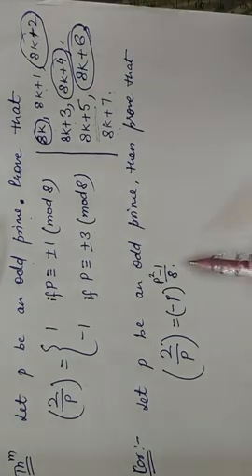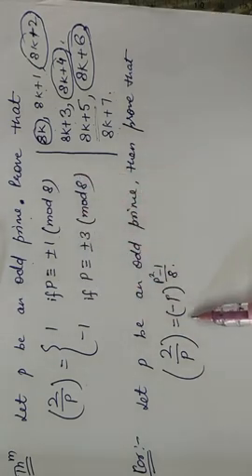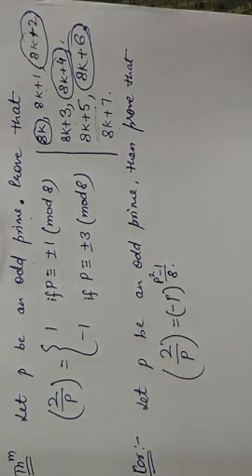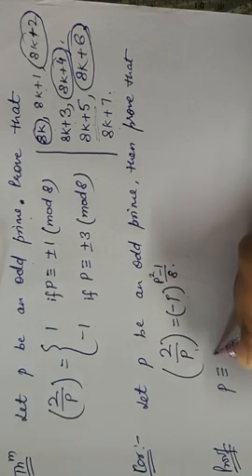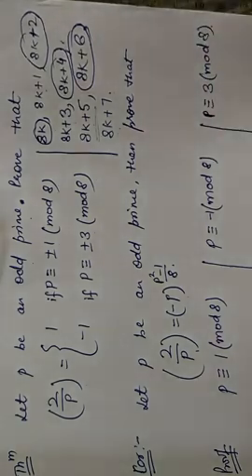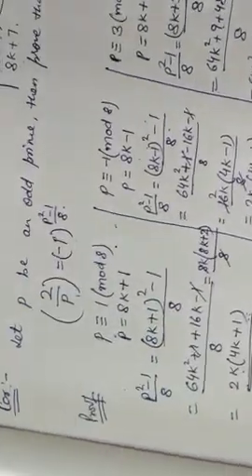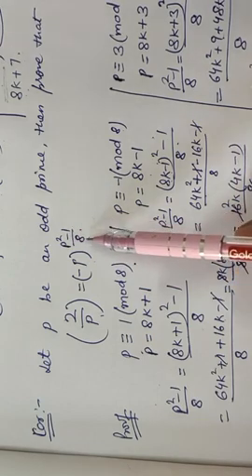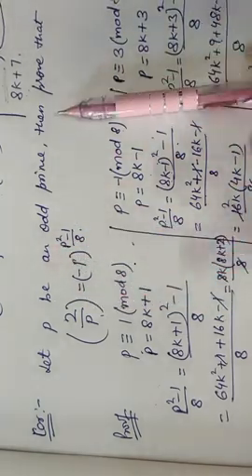(Lecture 30)Check whether 2 is Quadratic Residue or Quadratic Non-Residue modulo an odd Prime-(P2)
Number Theory: For B.A. I/B.Sc. I, by Dr Arpana Garg, I.B. (PG) College, Panipat